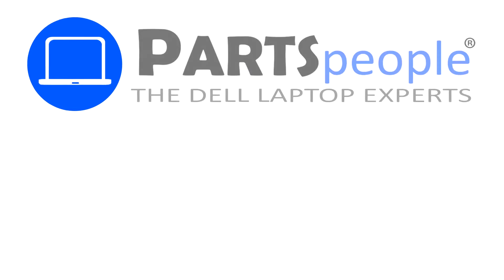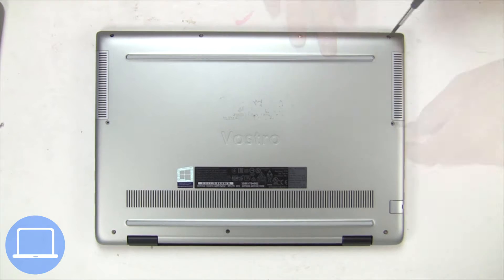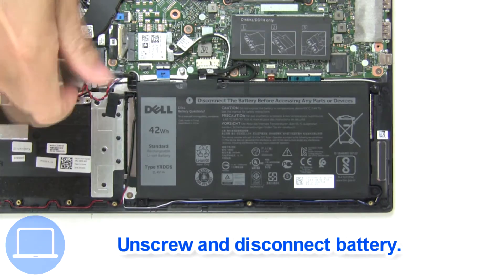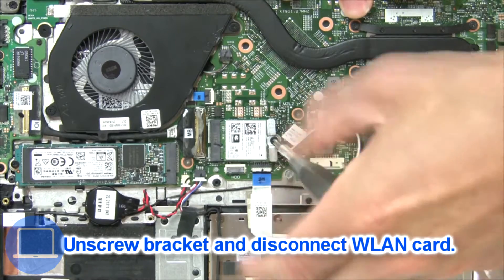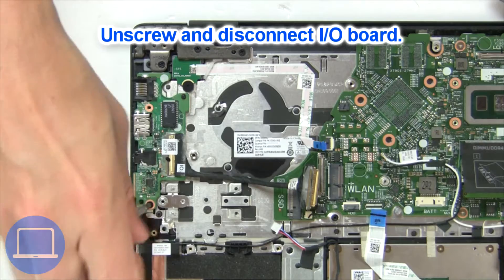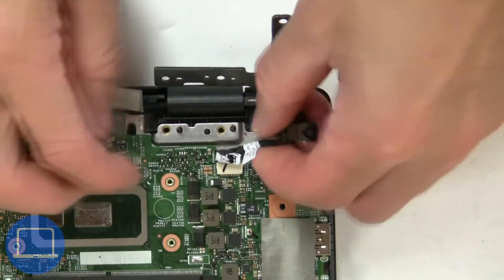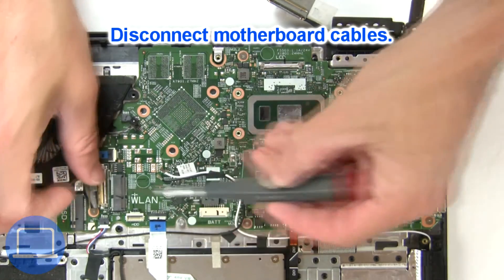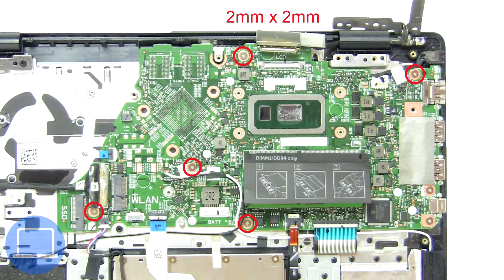Dell Inspiron 15-5590 (P88F001) Motherboard How-To Video Tutorial